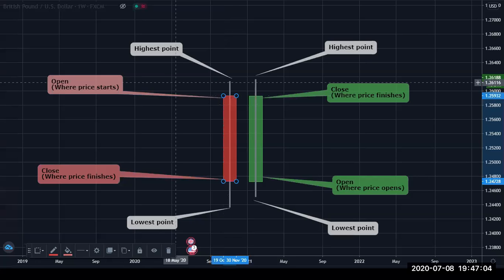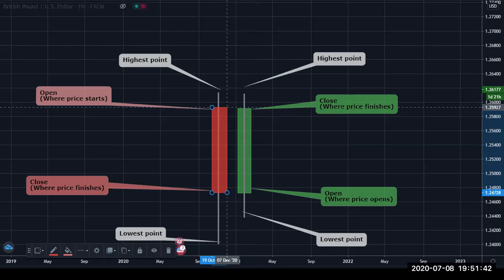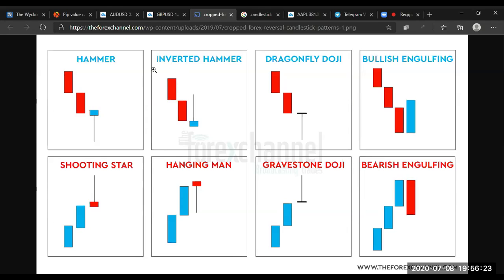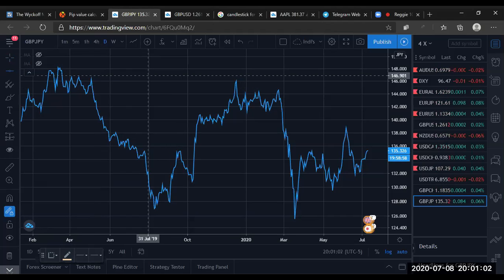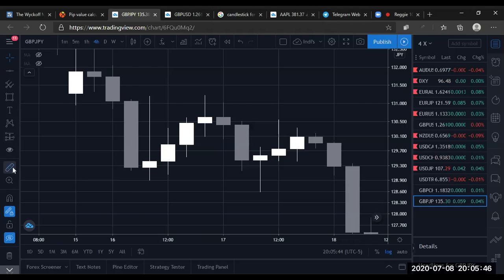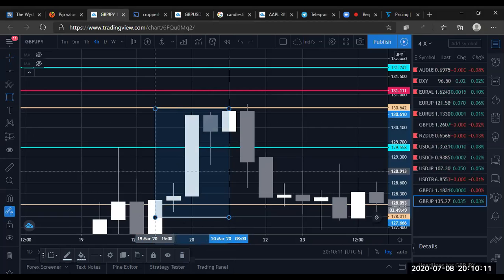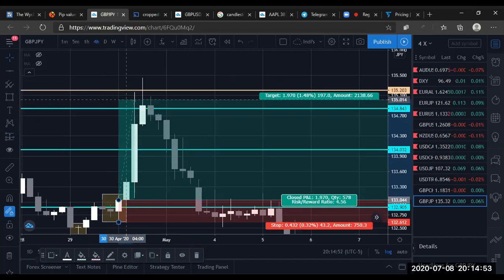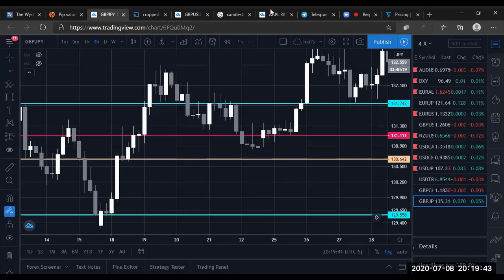Analyzing Candlesticks - Common Candlestick Reversal Pattern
A break down of Candlestick formations, and how to use these on 4 hour time frames.

If you have any questions or comments about forex, stocks, investing and/or network marketing, please hit me up through social media, email, or in the comments below.